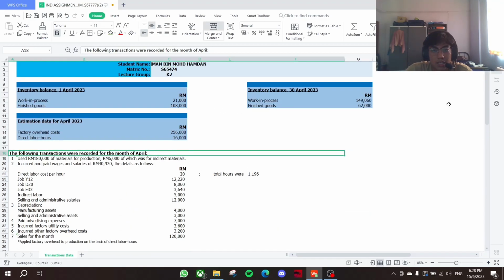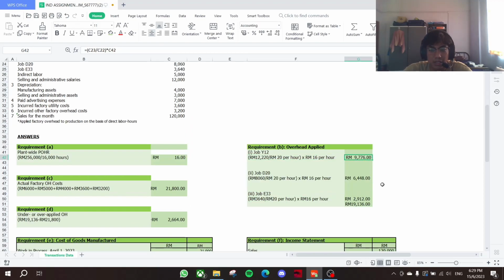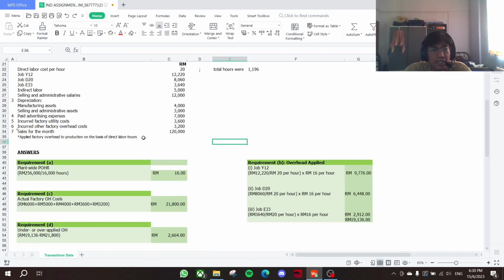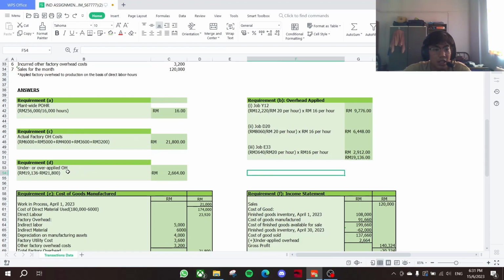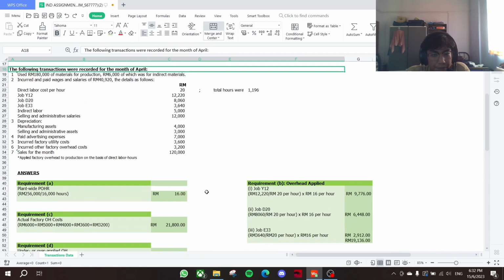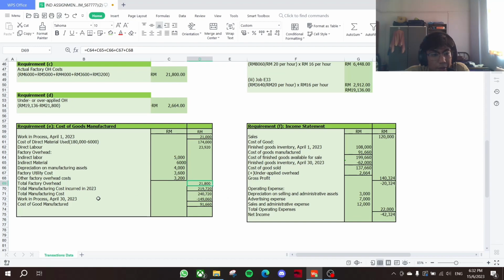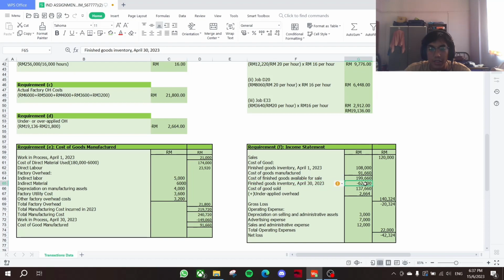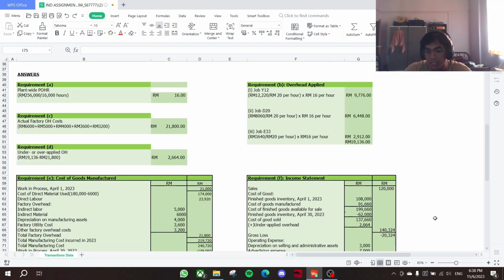Individu assignment accounting cost